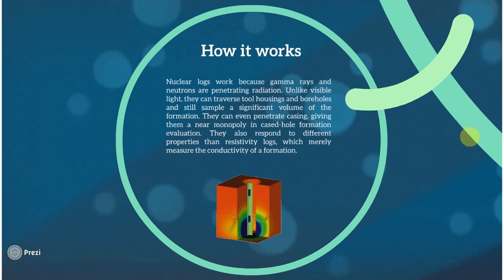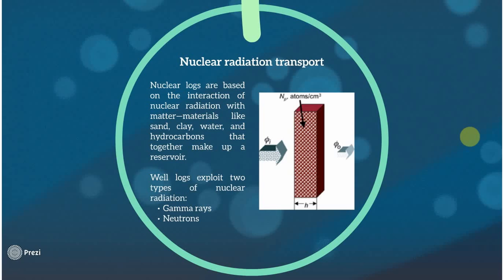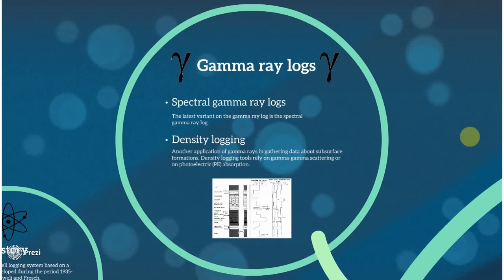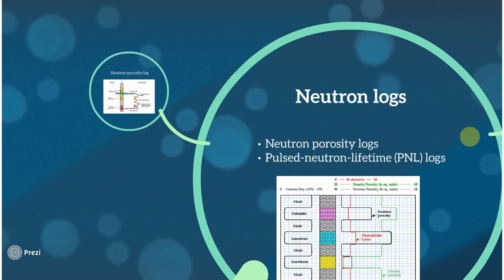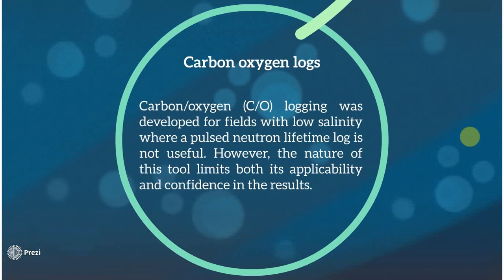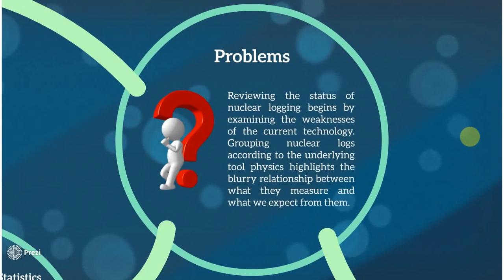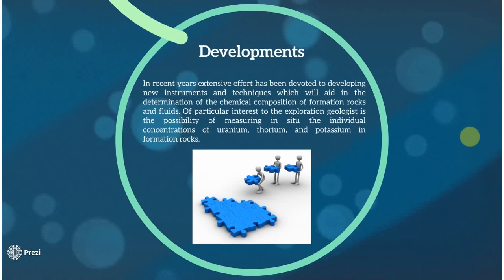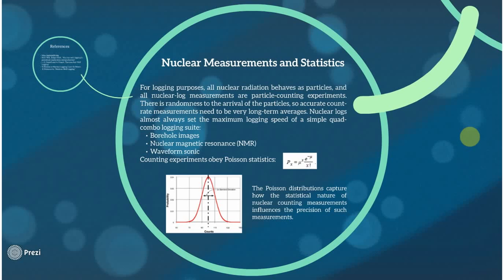Introduction to Nuclear Logging Tool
Seitmaganbetov Nurzhan, Orynbassar Zhumagul, Kurmankulov Alikhan.